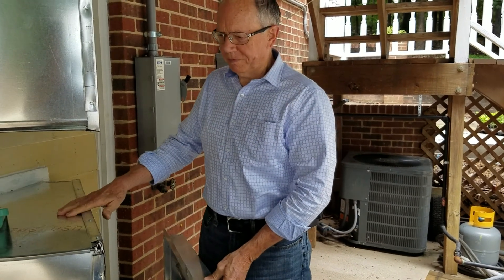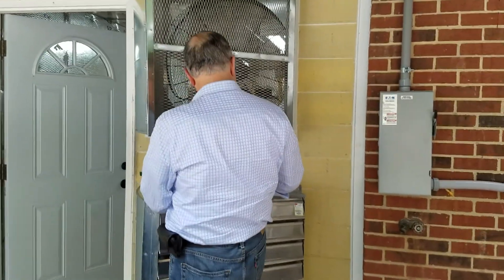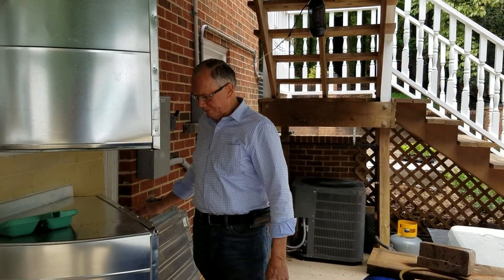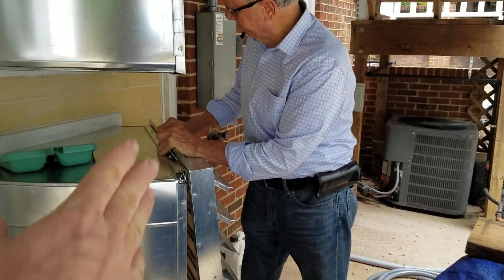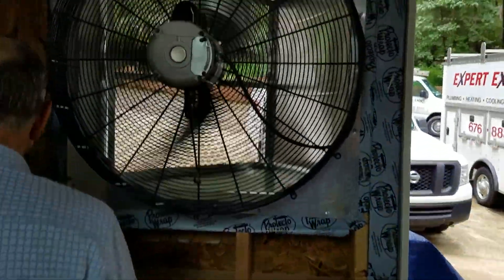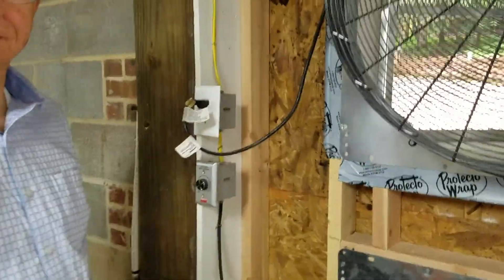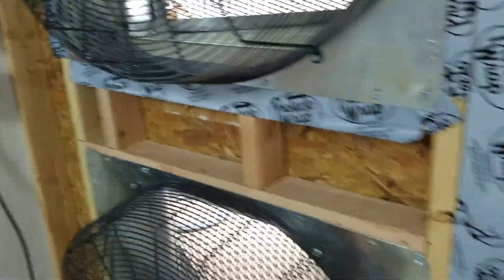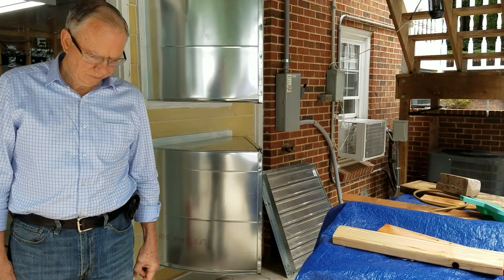Bitcoin mining is a full time job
what it takes to mine bitcoin at home.